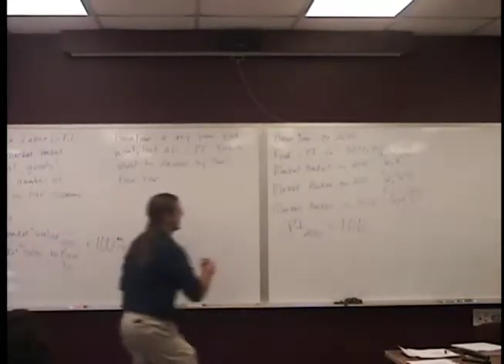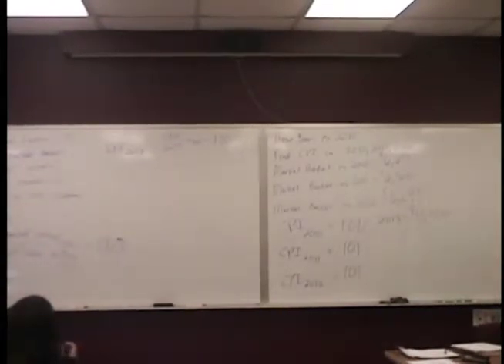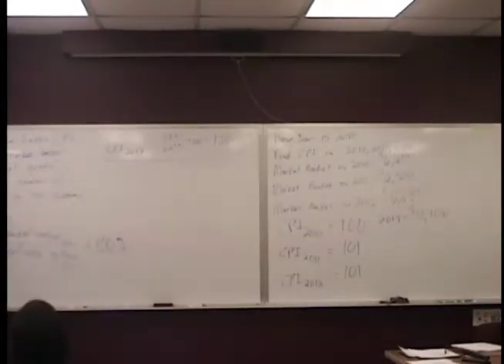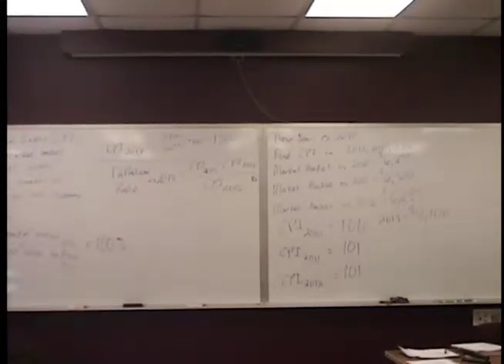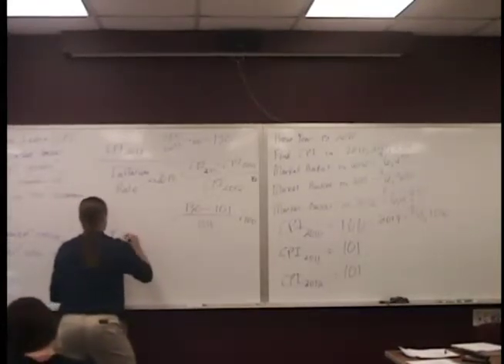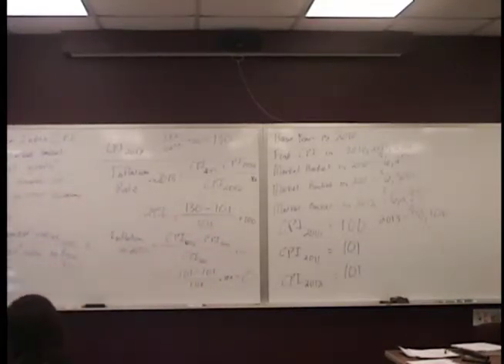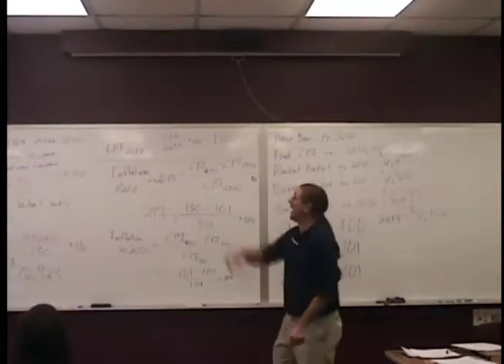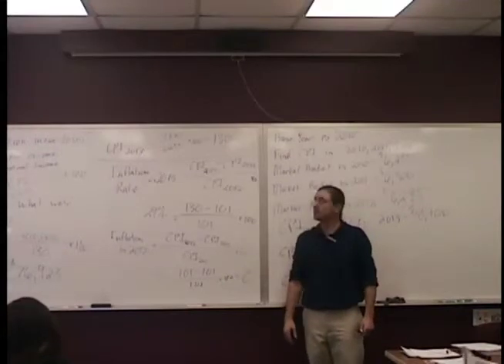Econ Oct 23 Chap 13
We covered chapter 13 on Inflation (3rd of 3 goals of the macroeconomy)